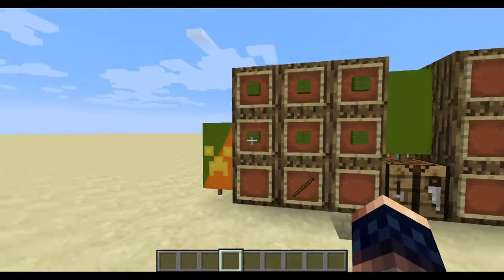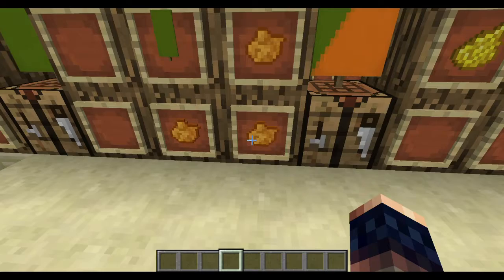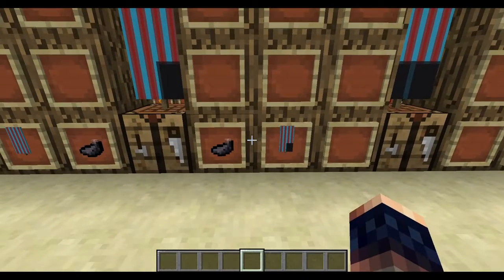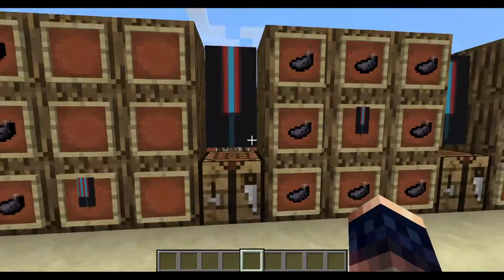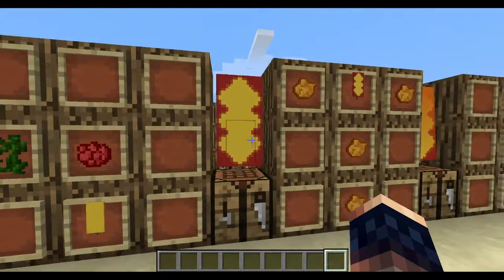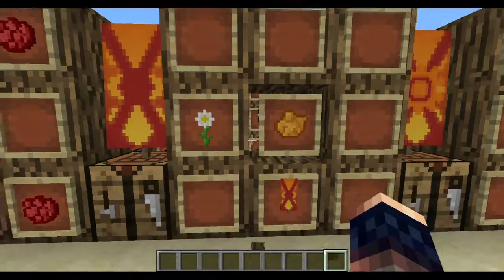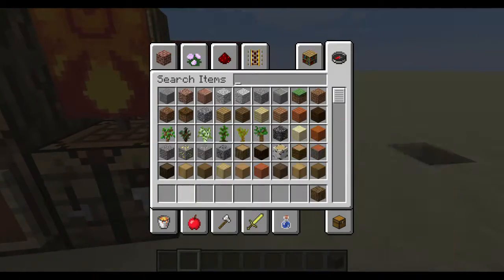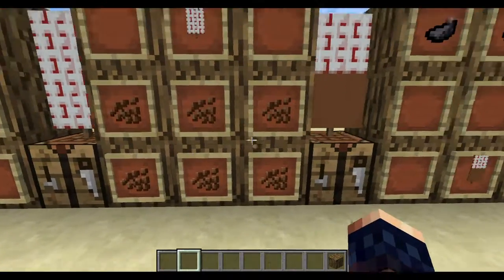Banner Designs | Minecraft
Banner Designs in Minecraft